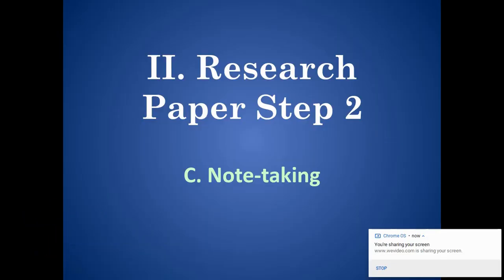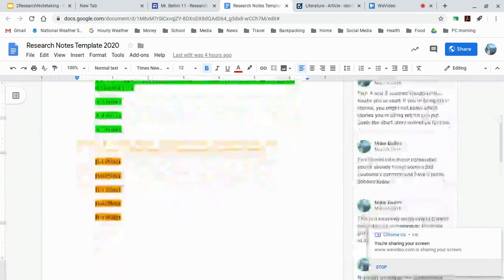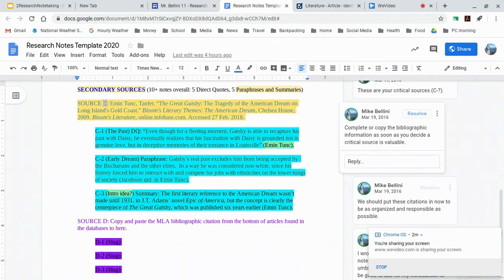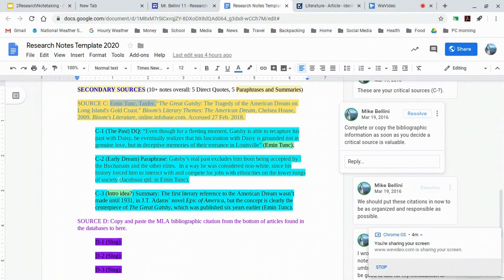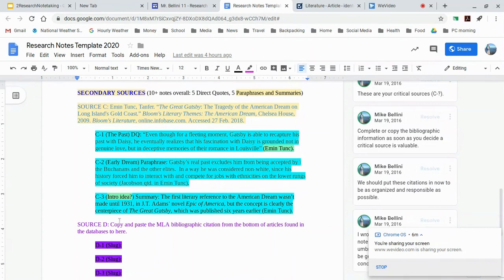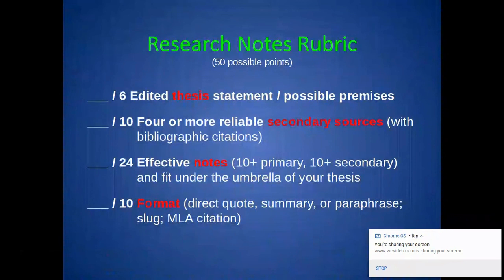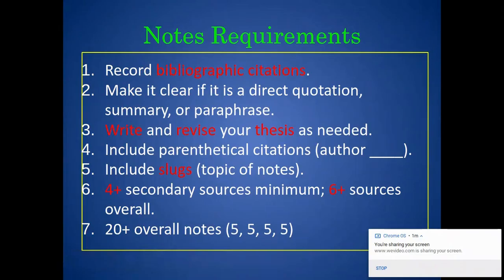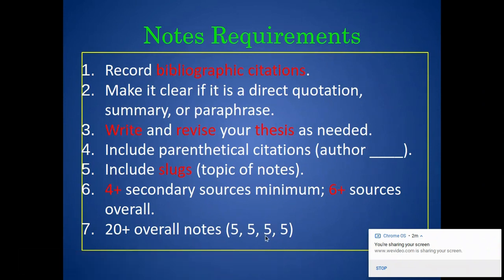Note taking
This lesson explains how students should take their notes for the English 11 Honors research paper.